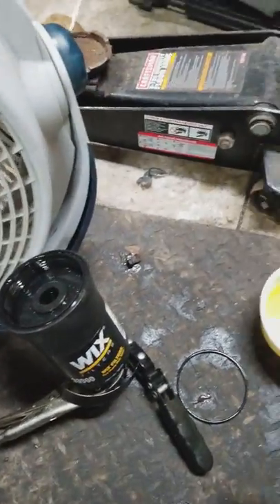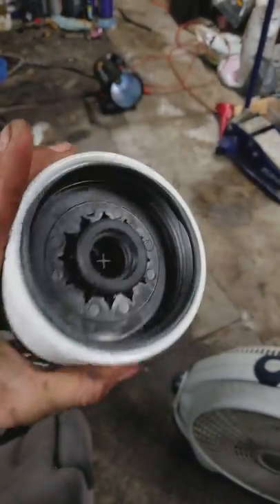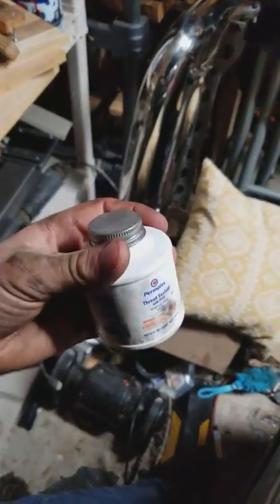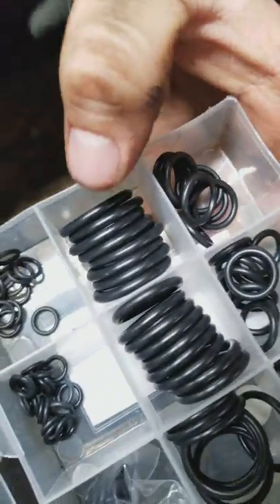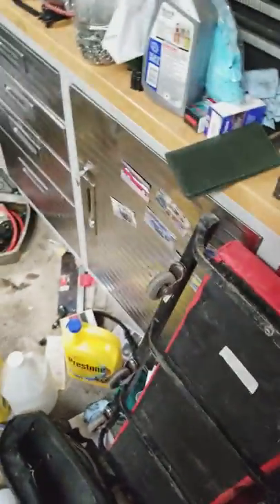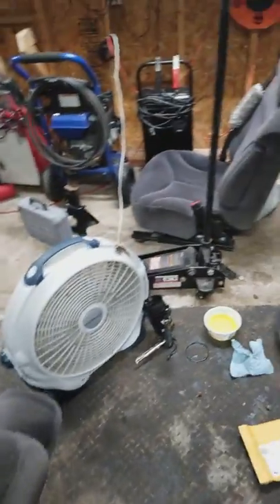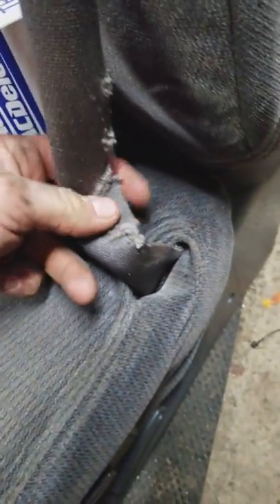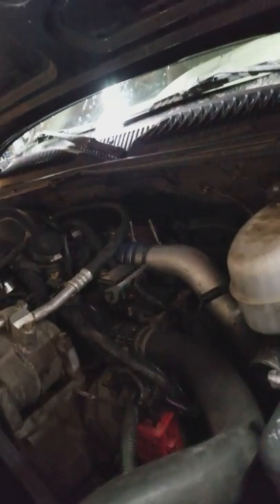LBZ update, Harbor Fright, Allison stuck in Tow Haul, My 2 cents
*reason for lifetime warranty is to keep you coming in the door, keep you happy with free replacement no matter how many times you have to have it replaced, Harbor freight sucks,